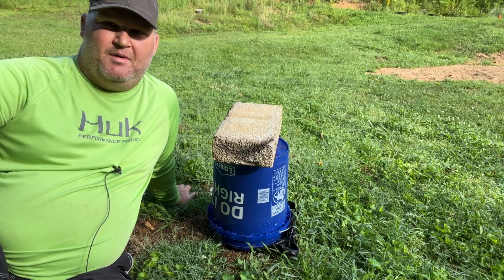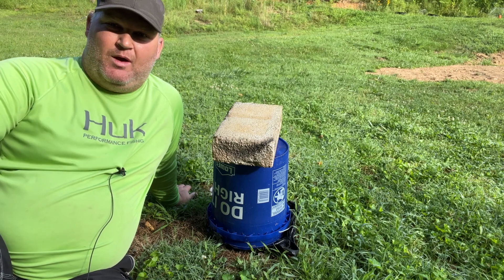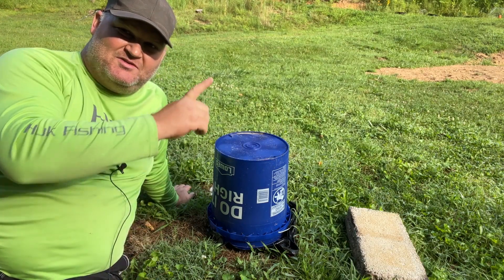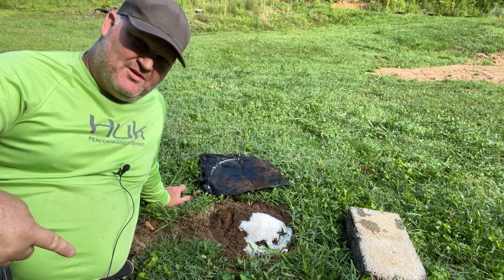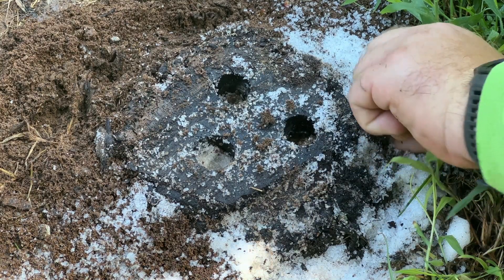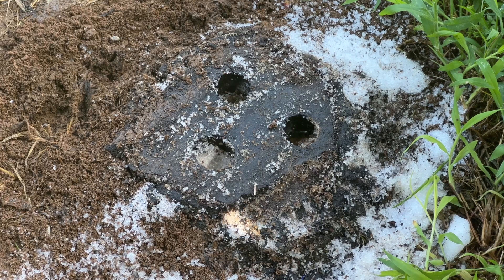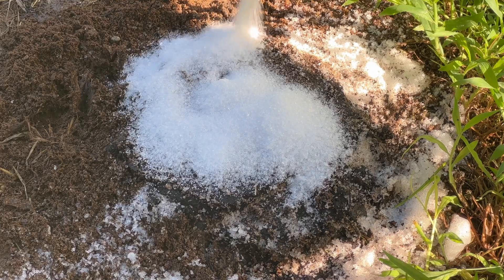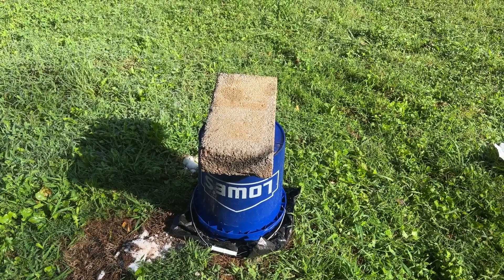5 Week Update - Eastern Black Walnut Tree - How to Kill a Black Walnut Stump Organically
In this video, we check on our progress to kill the dreaded black walnut tree.  Black walnut trees are not great for us and we need them gone ASAP.